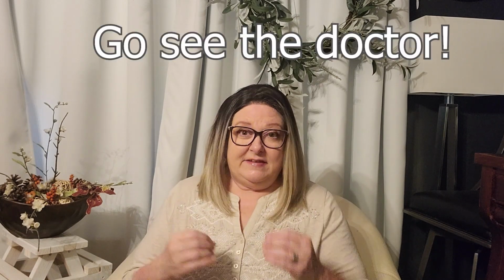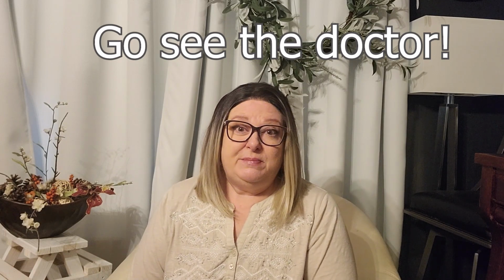Signs Of Lewy Body Dementia: 7 Tip-Offs is 7 Minutes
October is Lewy Body Dementia awareness month. Learn the signs of Lewy Body Dementia (LBD), when to start taking notes, and when to consult a physician.

Please include a phone number, if you'd like a call.